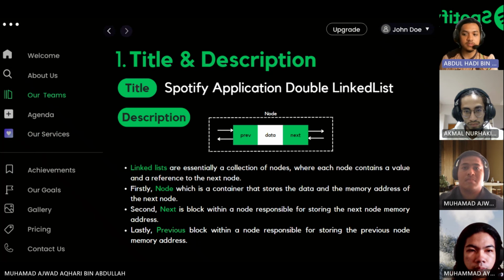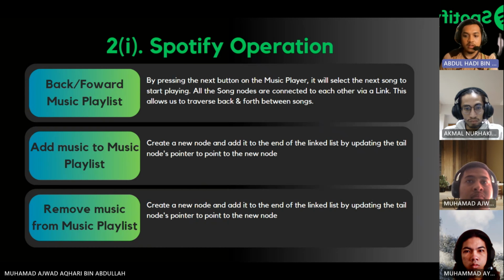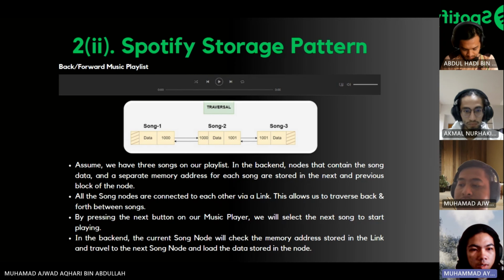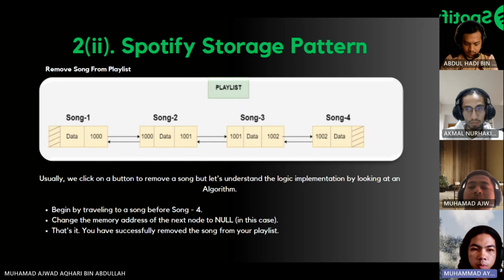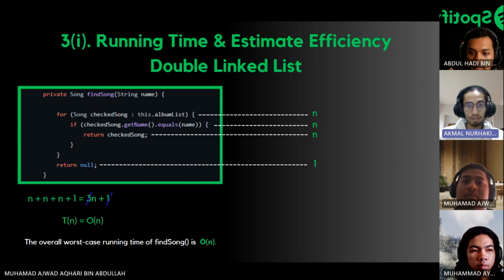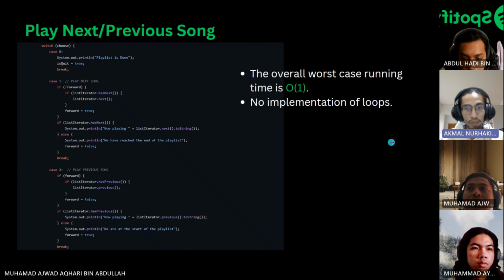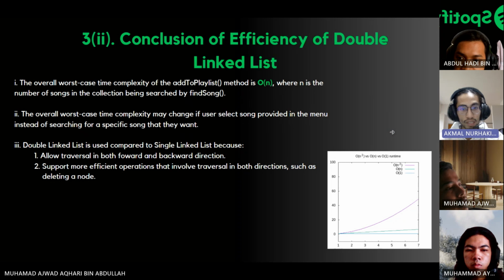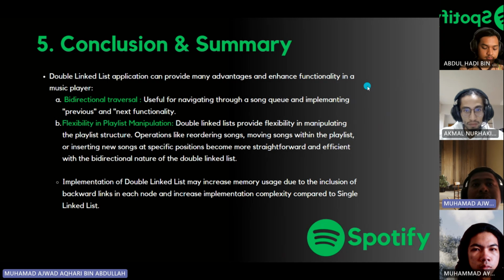Application of Double Linked List in Spotify (Music Player)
This video is an assignment submission for our Data Structures and Algorithms course.

-- Codes used in the presentation is not Spotify actual codes --